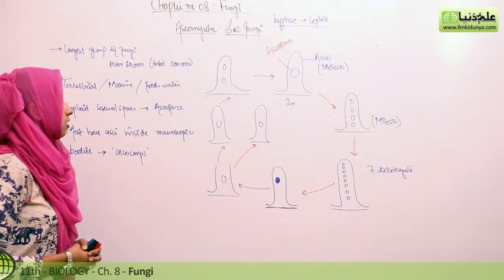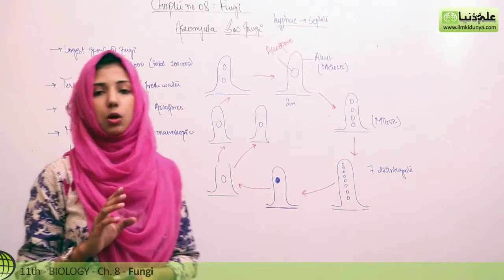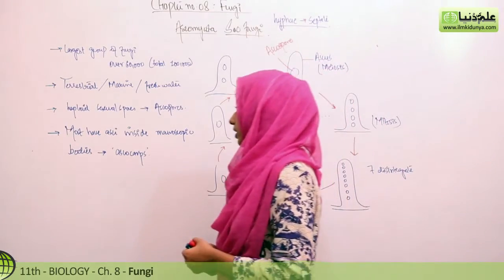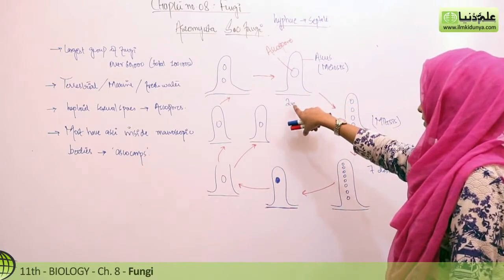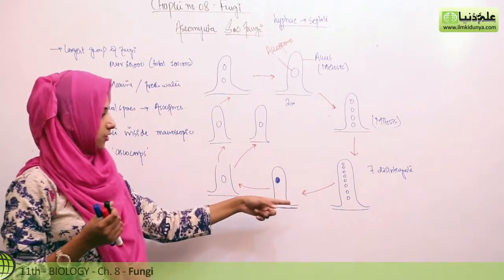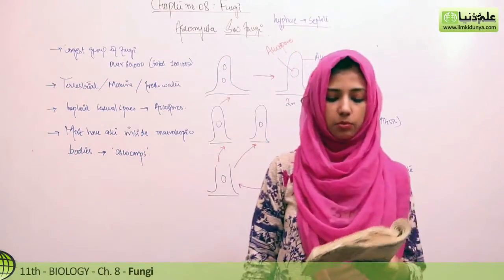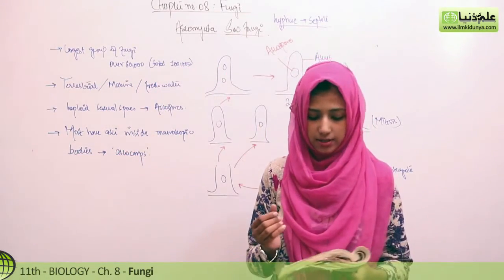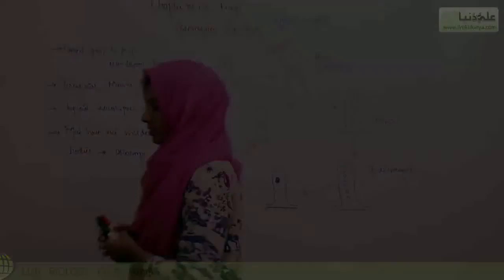First Year Biology, Ch 8 - Explain Ascomycota - 11th Class Biology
In this online lecture, Saleha Anjum explains 1st year Biology Chapter 8 Kingdom Fungi. The topic being discussed is Topic Classification of Fungi (B).

In this video following sub topics have been taught:

- Ascomycota

punjab text book board/Sindh text book board/KPK text book board inter part 1 Biology book 1 lecture is conducted in Urdu/hindi/English. This lecture for Pre Medical / Engineering 11th class for Biology chapter 8 is created for all students who want to prepare this topic in detail.

If you have any questions about this lecture on Biology inter part 1 ch. 8, you can go to